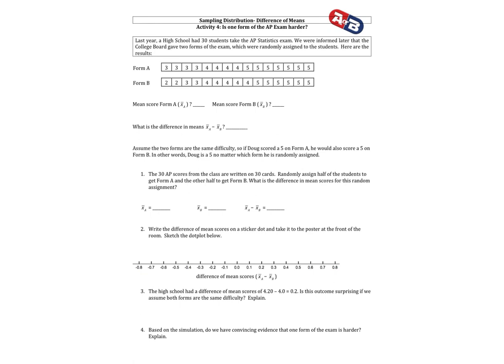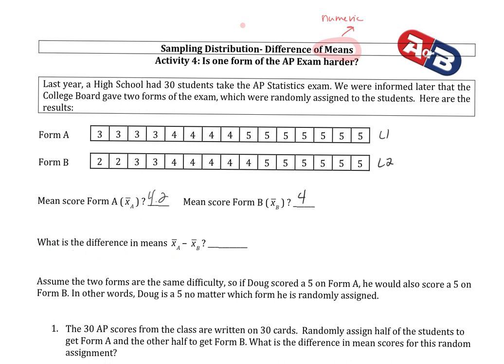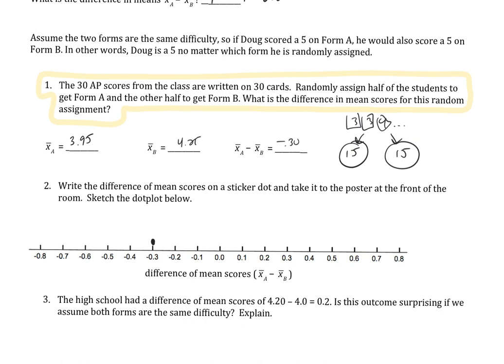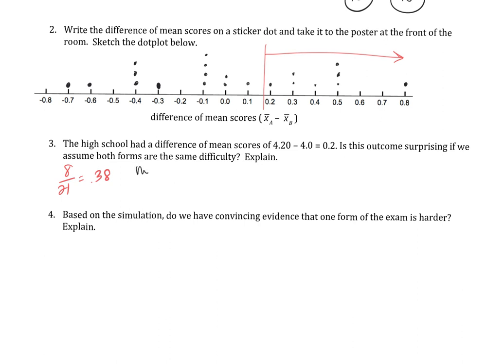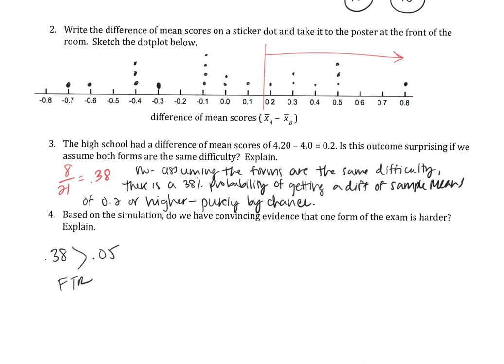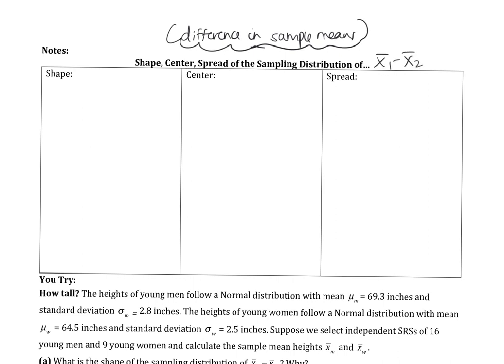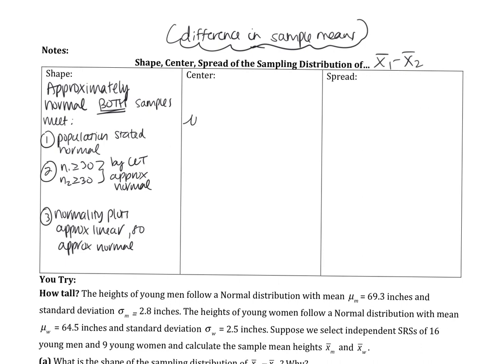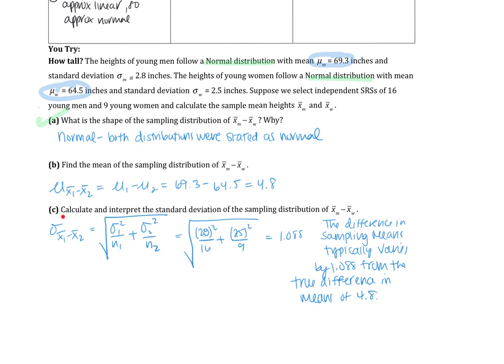NOTES distribution of differences in means